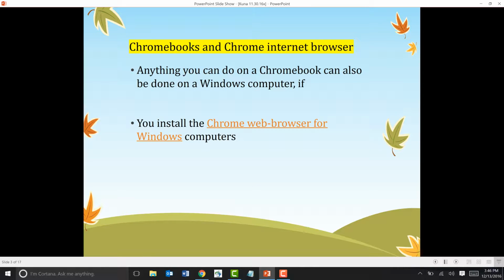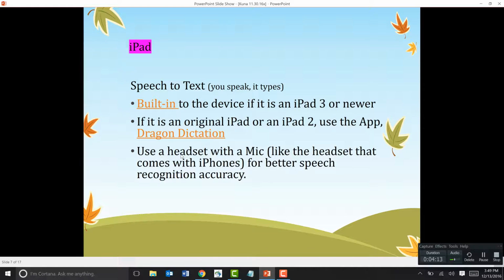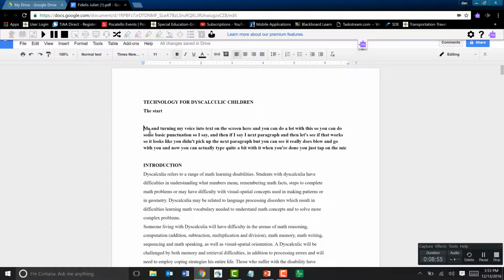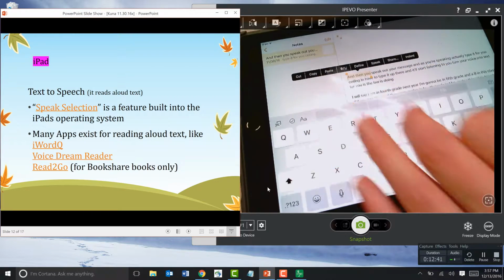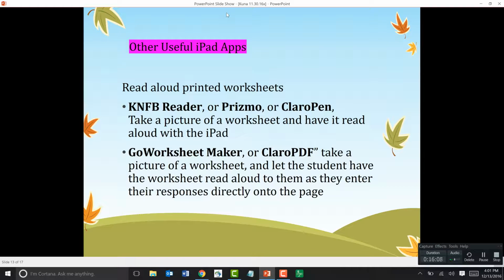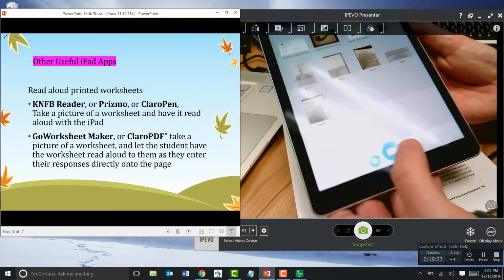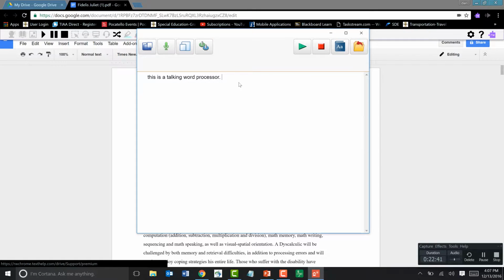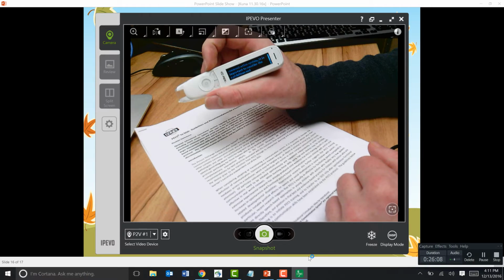Reading and Writing tools for iPad, Chrome, and Chromebook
Learn about text-to-speech and speech-to-text tools from the Idaho Assistive Technology Project.